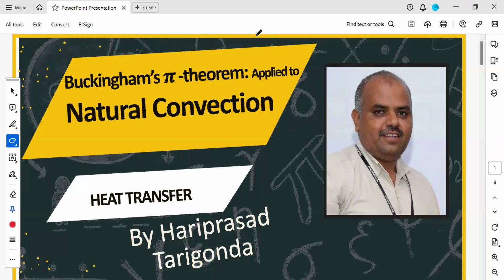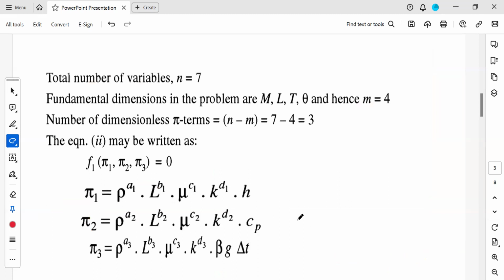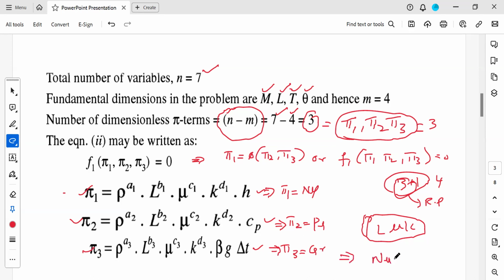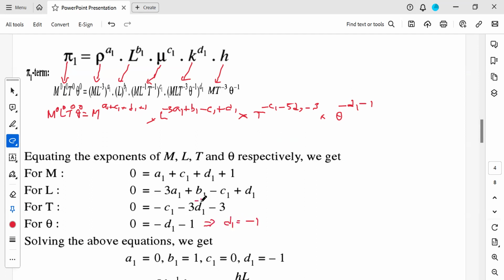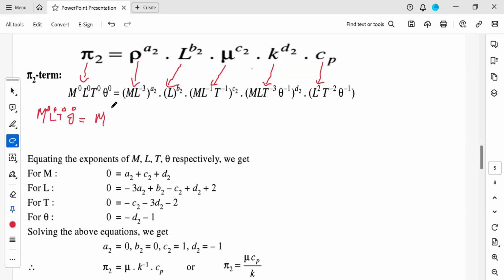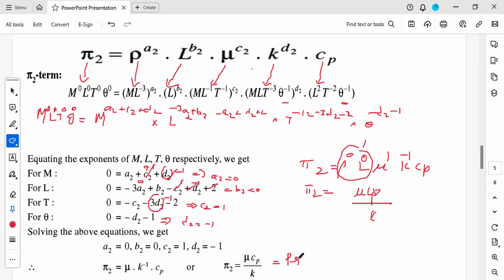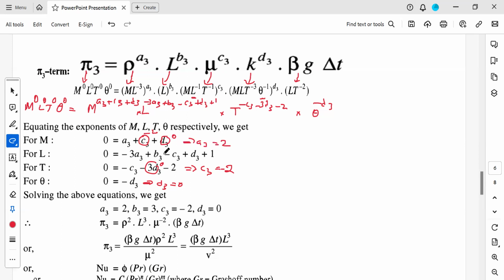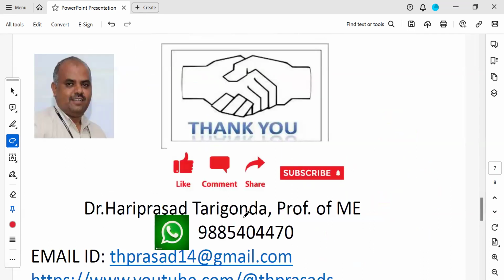Dimensional Analysis applied to Natural Convection